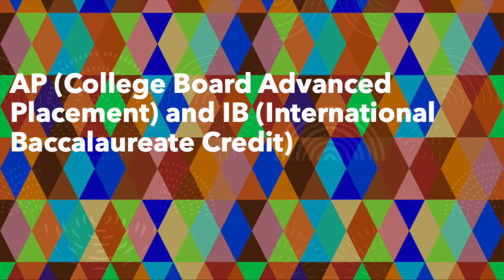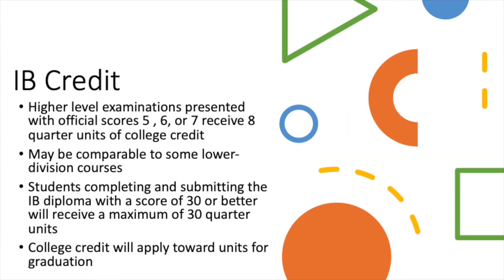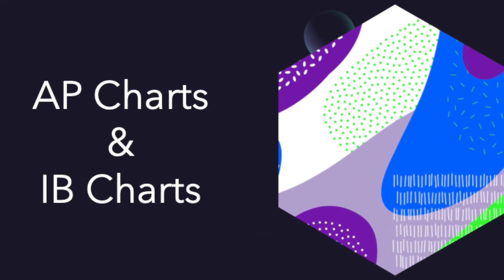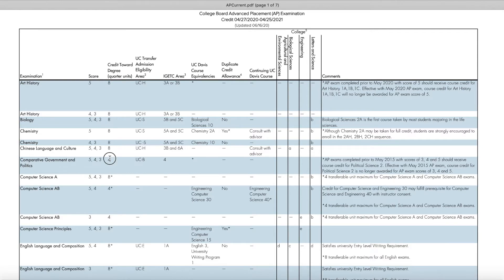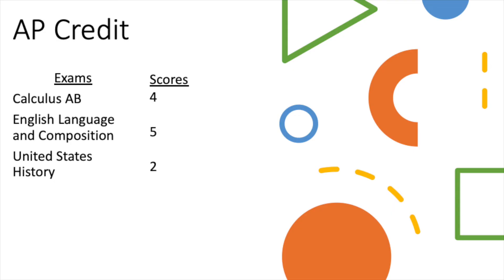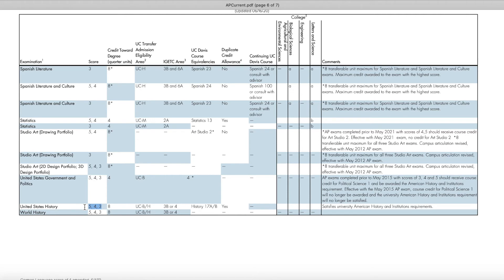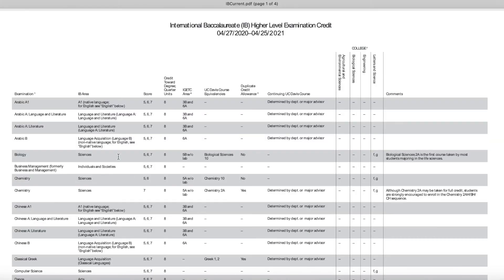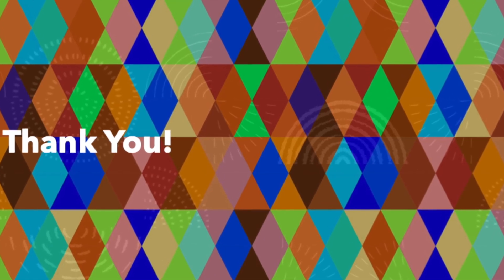Understanding AP and IB Credit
CBS students will learn the basics of College Board Advanced Placement (AP) and International Baccalaureate examinations for college credit. In general, students may not earn university credit for college courses or International Baccalaureate (IB) transfer credits that duplicate credit already earned through AP. There are, however, a few exceptions as indicated in the College Board Advanced Placement (AP) Examination Credit chart.

Since it is often difficult to know exactly which UC Davis course students should take when they have earned AP credit, they should speak with an academic advisor from the Biology Academic Success Center (BASC) before selecting and enrolling in classes to determine any restrictions in the use of AP examinations toward breadth requirements and lower-division major course requirements.